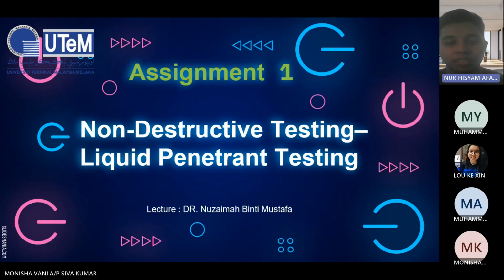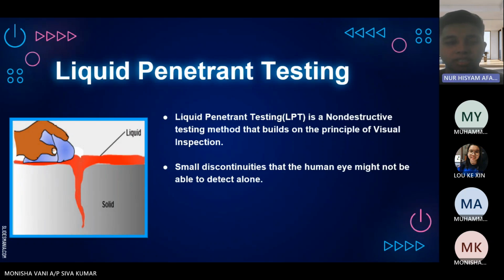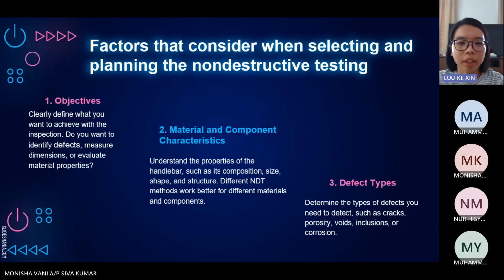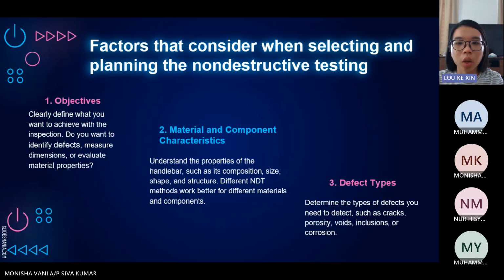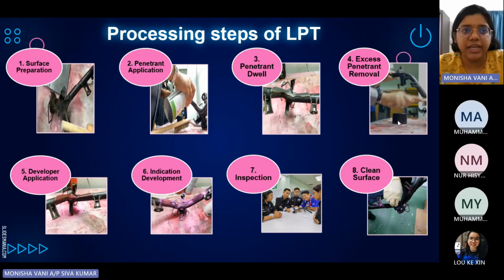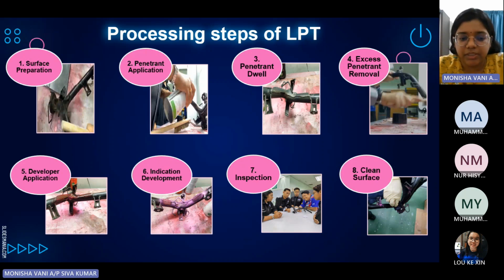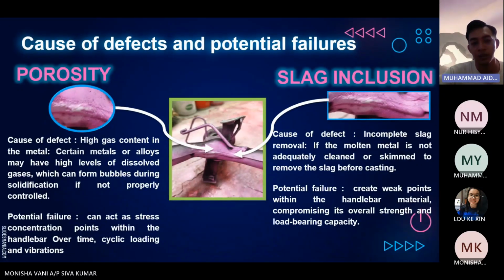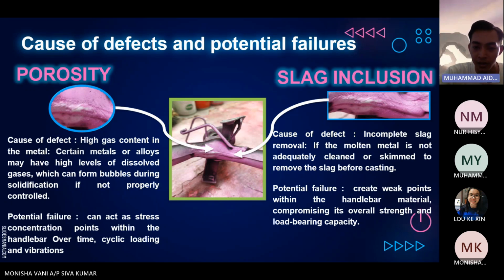BMMP 3573 MATERIAL TESTING AND FRACTURE ANALYSIS ASSIGNMENT (LIQUID PENETRANT TESTING) - GROUP 2